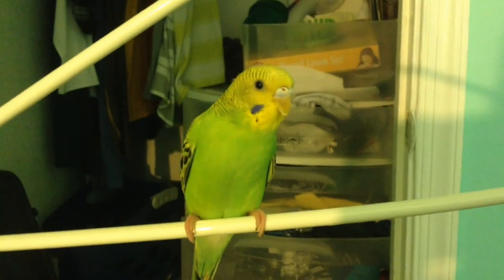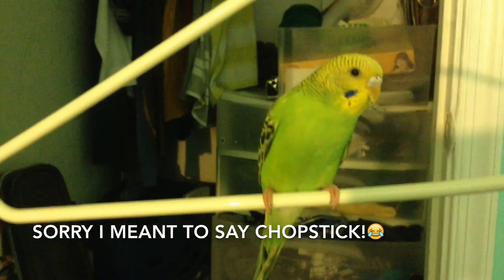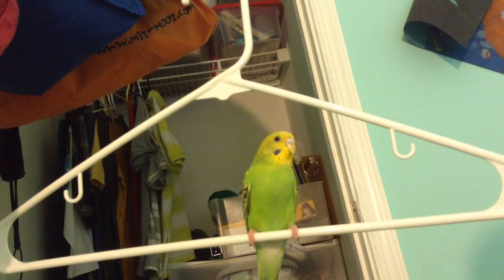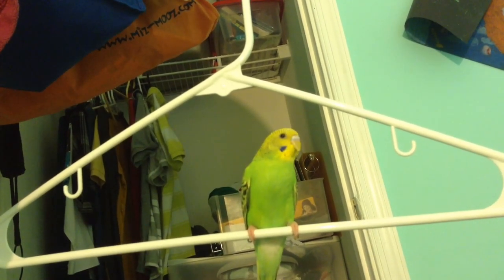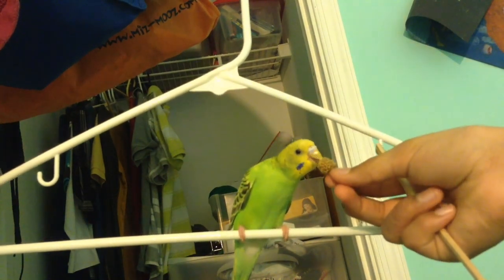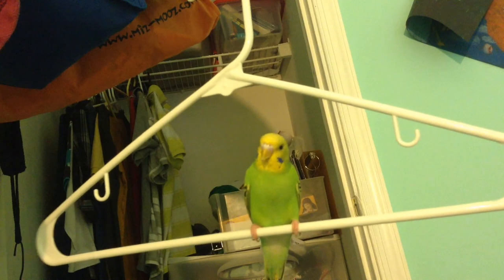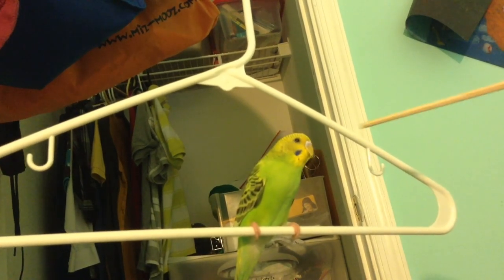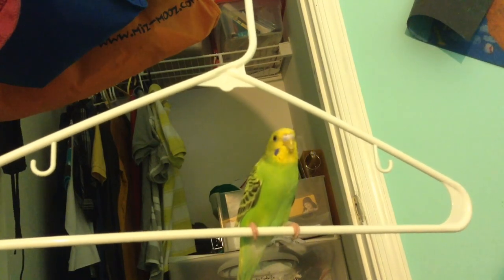How to Target Train your Budgie!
In this video I will teach you how to do the target trick! I hope this helps! Remember to request videos!